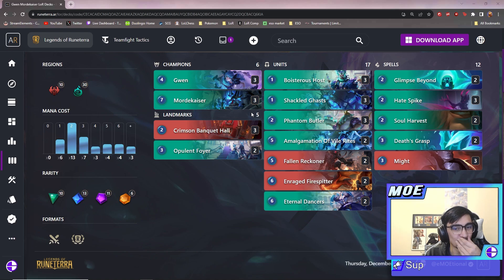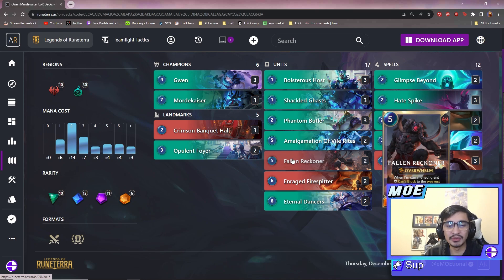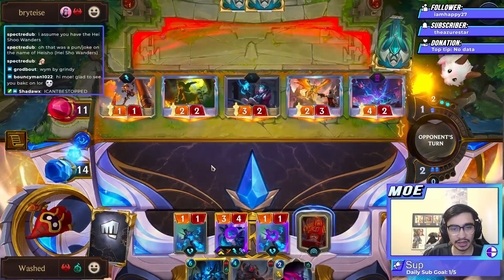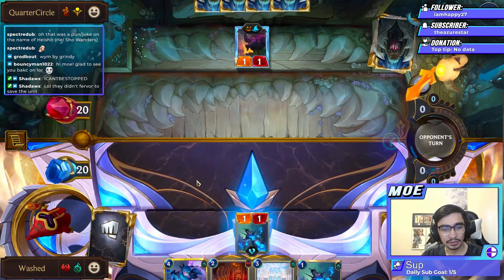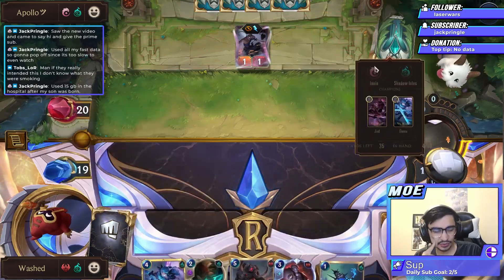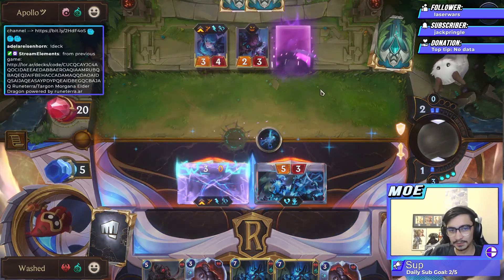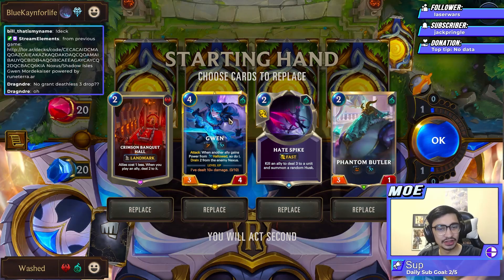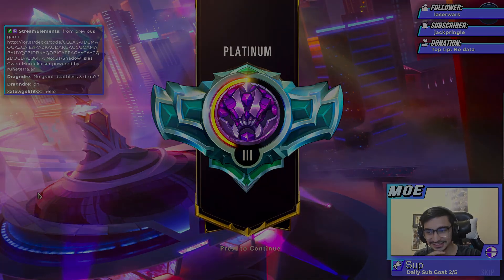[NEW] The BEST Mordekaiser deck in LoR!! | Legends of Runeterra Mordekaiser Deck!!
This Mordekasier LoR deck has it all. It's the best infinite combo deck we have in standard, it can be aggressive, and it has HUGE over the top combos with might and just purely making your units UNBLOCKABLE!!

00:00 Intro
7:22 Game 1
12:31 Game 2
19:02 Game 3
27:35 Game 4